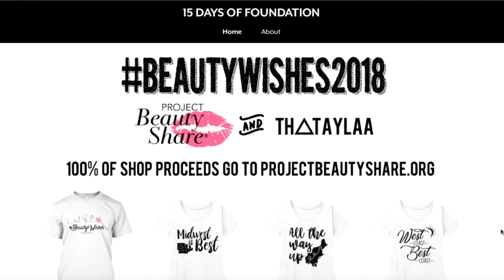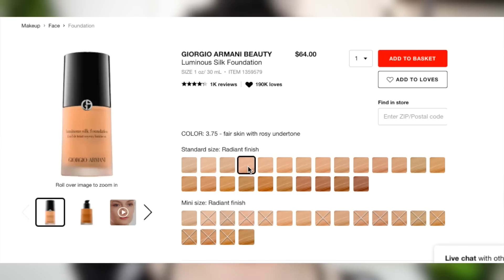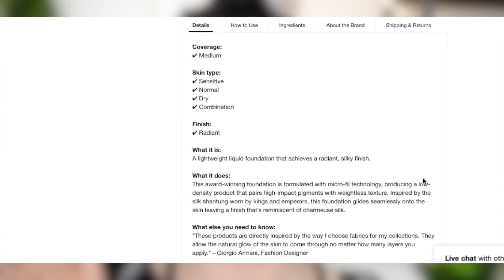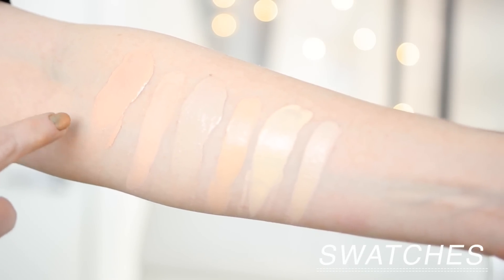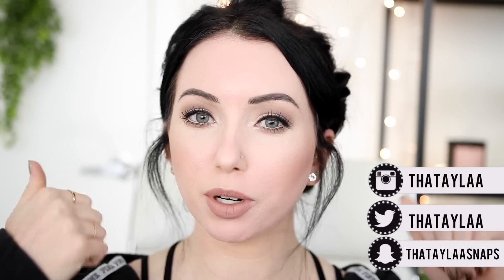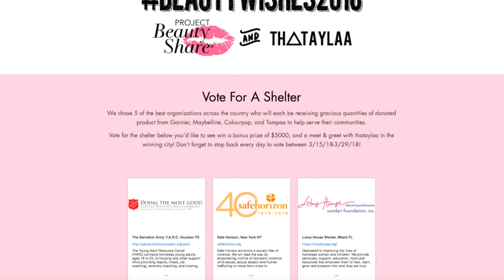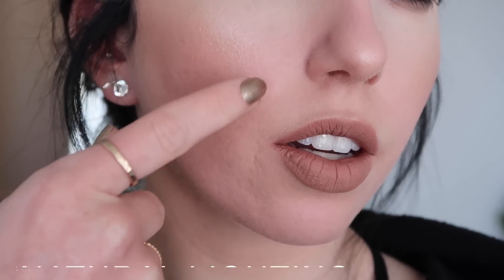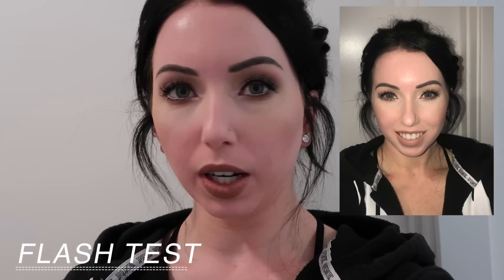GIORGIO ARMANI LUMINOUS SILK FOUNDATION [First Impression Review & Demo] 15 DAYS OF FOUNDATION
👉 VOTE once a day HERE!

It's DAY 9 of 15DaysofFoundation Season 5! New first impression video everyday for 15 days 6 pm PST !

2718 E. Sprague

💄 15DaysoFoundation is MARCH 15-29! New video up every day 6 pm for 15 days! Wrap up & ranking video on April 9

▼ PRODUCTS USED ▼
Giorgio Armani Luminous Silk Foundation in 3.75

Skin Prep:
◇ CeraVe Daily Lotion
◇ Too Faced Hangover 3 in 1 Primer Spray

Powder to set:
◇ Laura Geller Balance N Brighten powder in Porcelain

◇ Foundation brushes:
-- Sigma F80
-- Elf brush I use for foundation

◇  Makeup details:
Contour/bronzer: Tarte Don't be afraid to dazzle
Highlight: elf x Heart
Blush: Ciate Summer Love
Lipstick: Sephora liquid lip in 33
Eyeshadow: Smashbox nude pic
Lashes: Catrice Glam & Doll mascara
Too Faced Better Than Sex
Brows: Maybelline Tattoo Studio Waterproof Brow Gel in Deep Brown
◇ Nail Polish: Julep Sienna

▼▼▼ SOCIAL MEDIA ▼▼▼

◇ ◇ ◇  FAQ's  ◇ ◇ ◇
Camera? → Canon 70D
New camera lens used
What's your job? I work in digital marketing & create content on Youtube